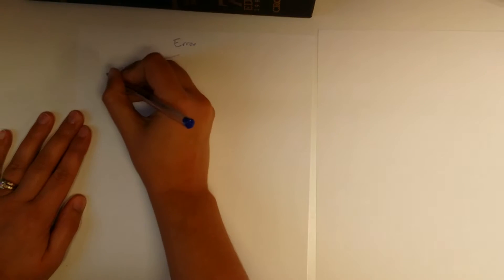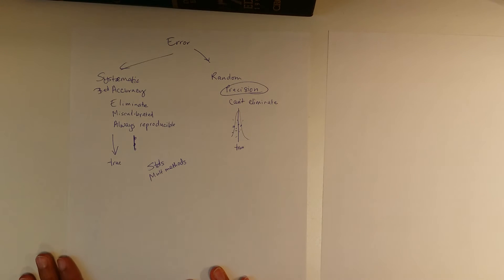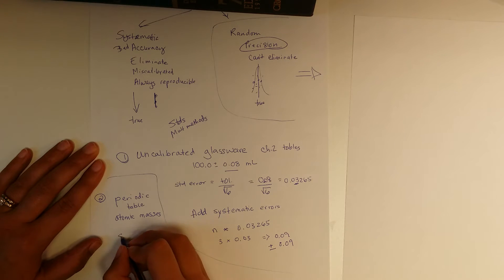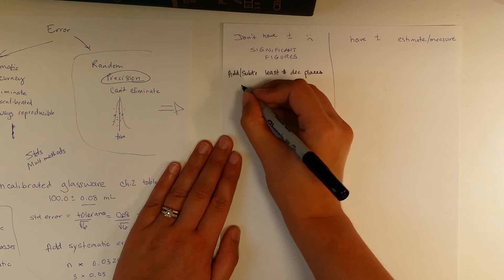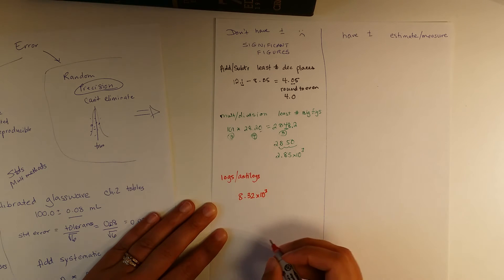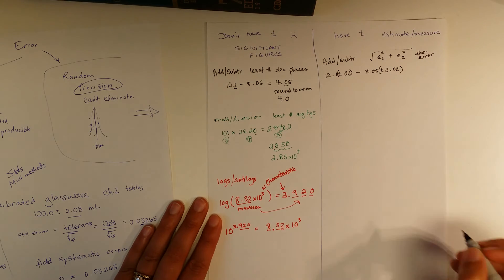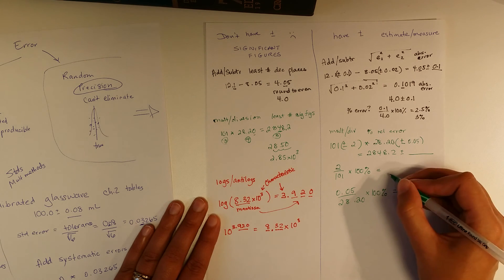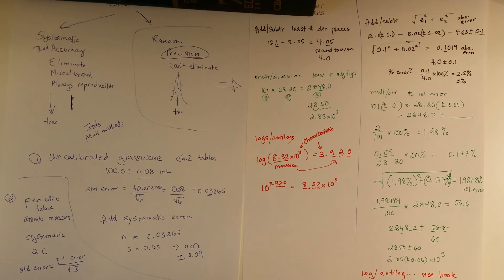Error types and error propagation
Basics of random and systematic error, significant figure rules and propagating error for adding and subtracting, and multiplying and dividing